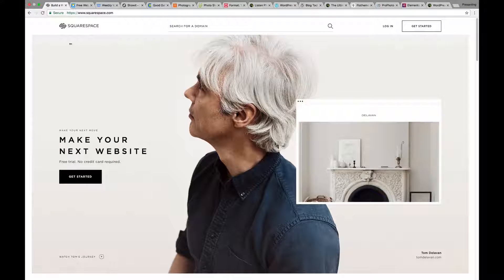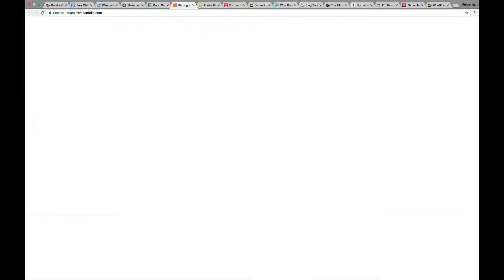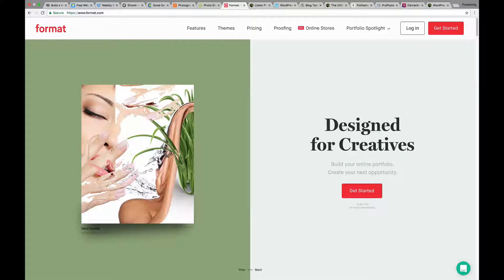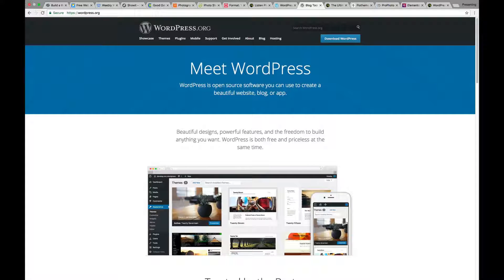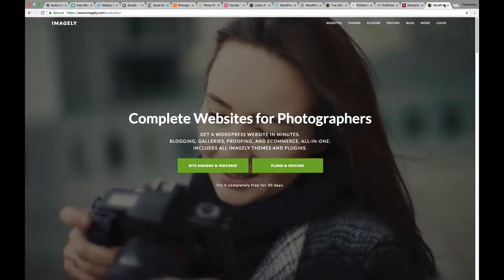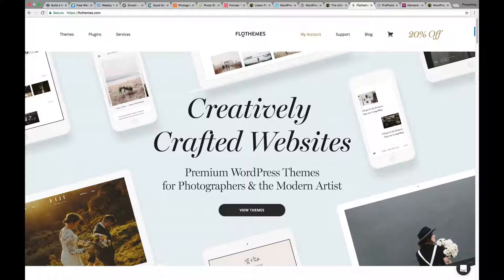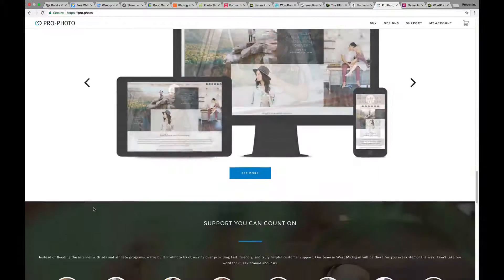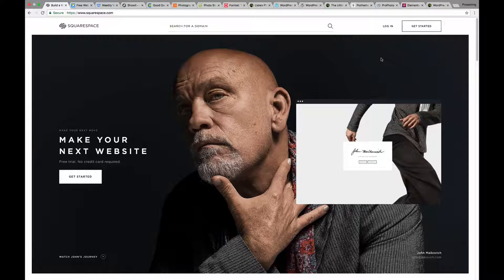WordPress vs Squarespace, Wix, Weebly & All Others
I’m also not here to do an extensive comparison between Squarespace, Wix and Weebly type platforms.  This video will talk about why I recommend WordPress for your photography website, above all others. And how to get started with the best WordPress photography host out there.  I am biased, as I work for Imagely, however I’ve also been using WordPress for a very long time, and have seen its growth compared to others.

Mentioned platforms:

- Wix
- Weebly
- Zenfolio
- Smugmug
- Squarespace
- Format
- GoodGallery
- WordPress.org
- WordPress.com